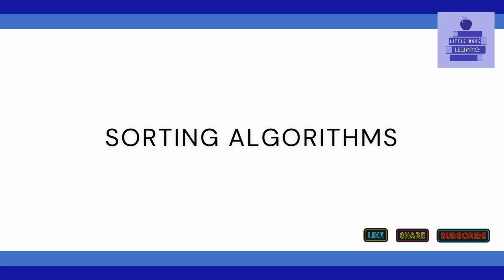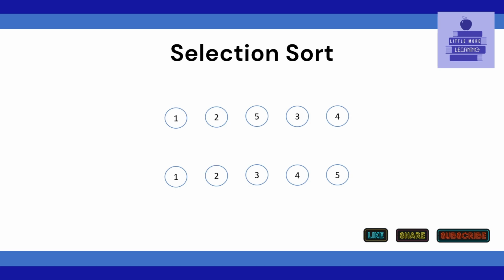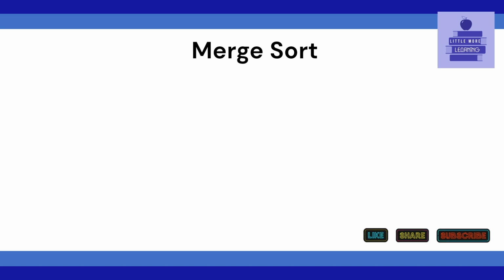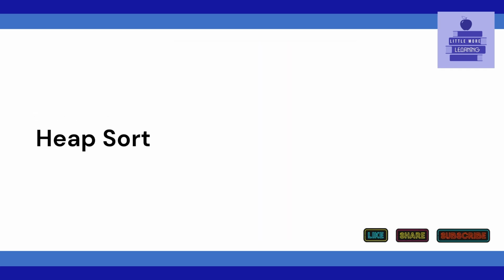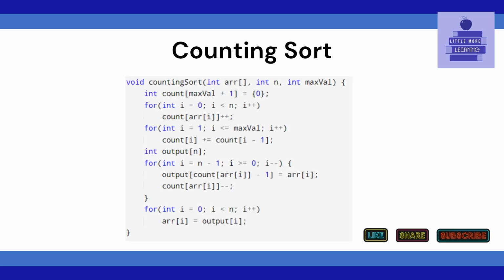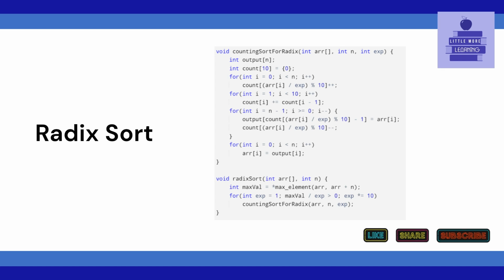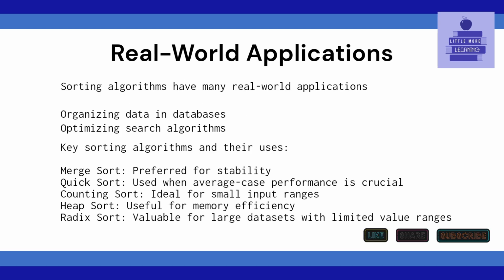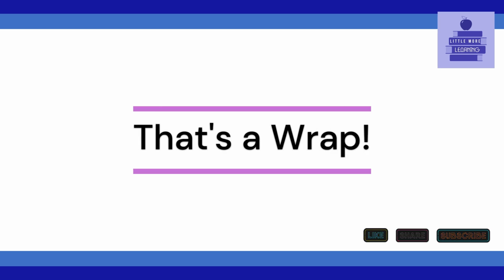Introduction to Sorting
Introduction to Data Structures and Algorithms - Sorting